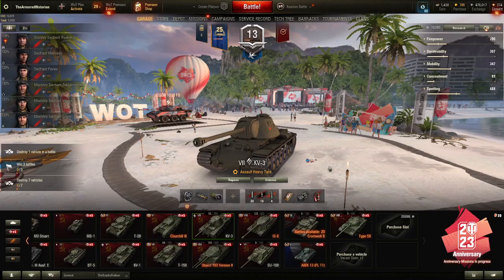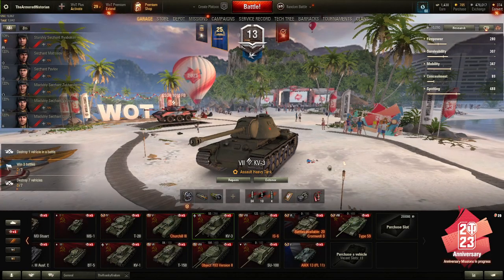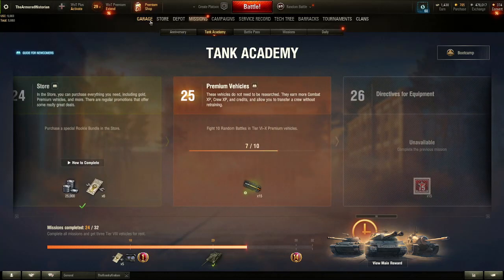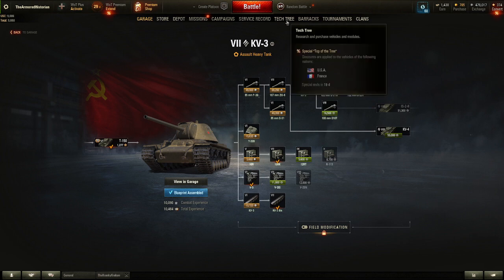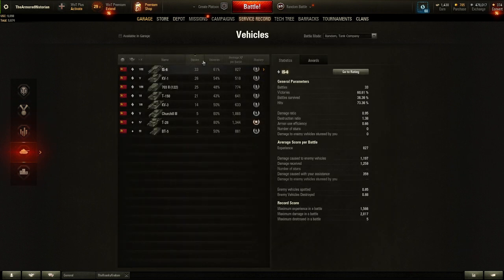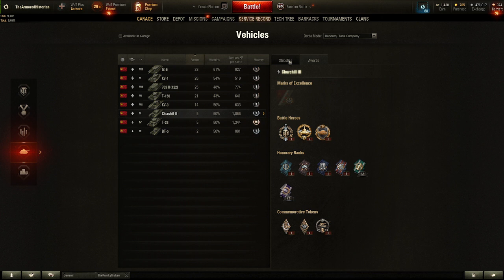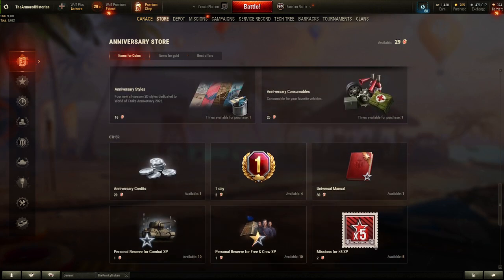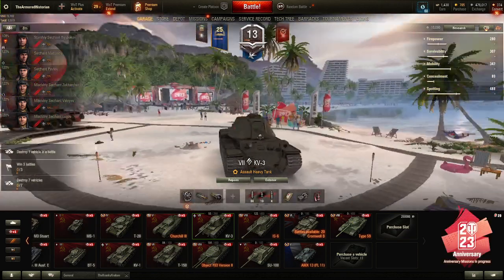One week into new World of Tanks account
This episode is an update to the new Wot Account.